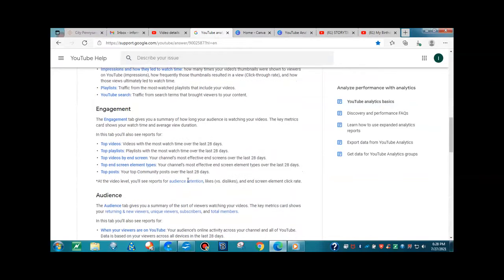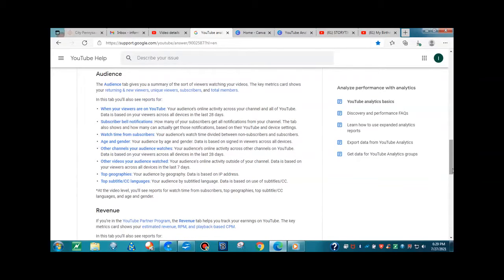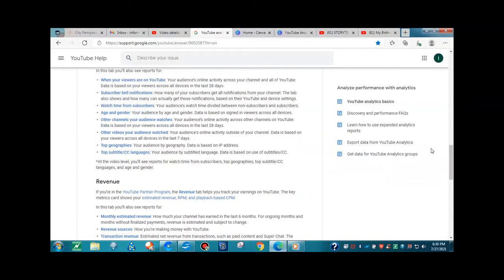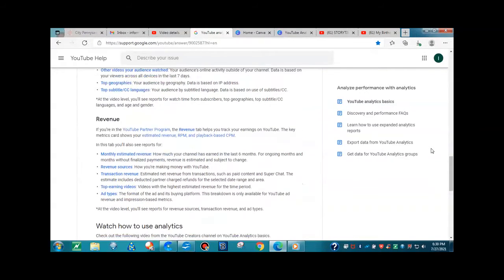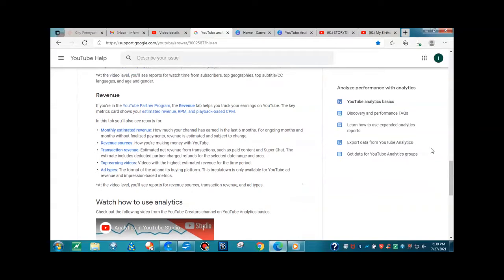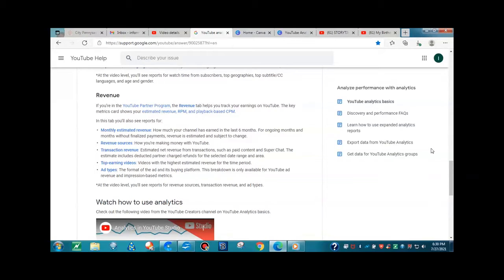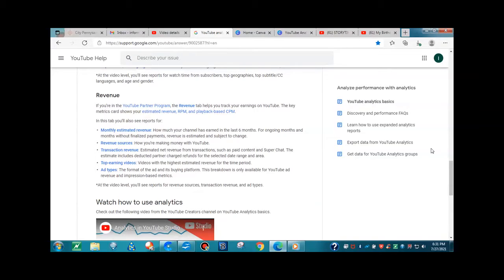YouTube Analytics Basics Audience & Revenue and More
Team Build with Geo - You get Loyal Playlist Buddys here. We Play your playlist and send you prooof

Youtube Information,Information Girls,Welcome to The Information Girls Channel